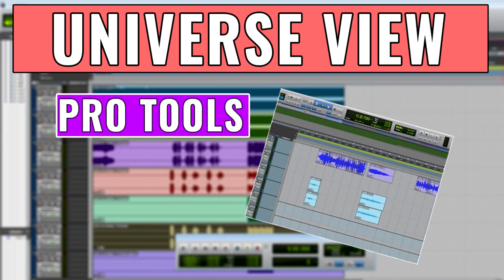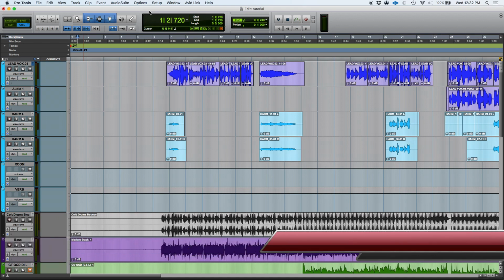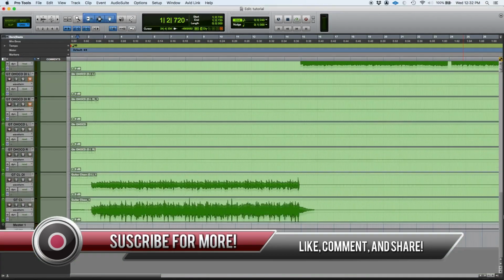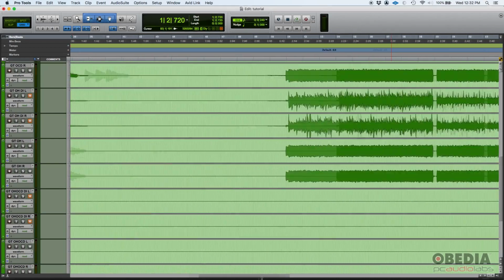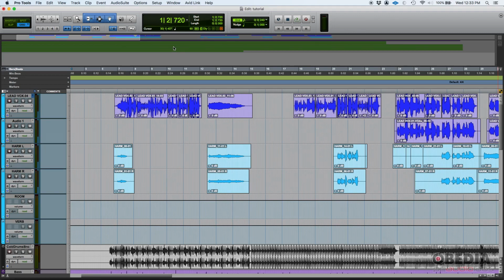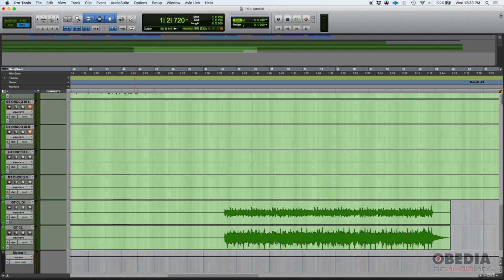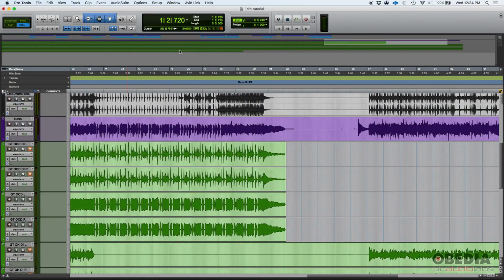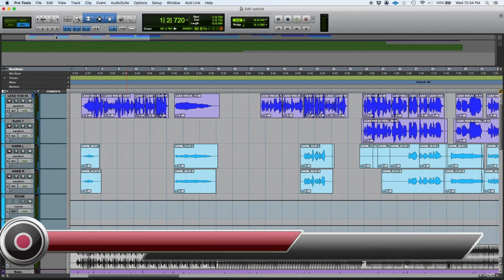How to use the Universe View in Pro Tools - OBEDIA.com Avid Pro Tools Training and Tech Support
In this video, OBEDIA shows you how to use the Universe View in Avid Pro Tools.